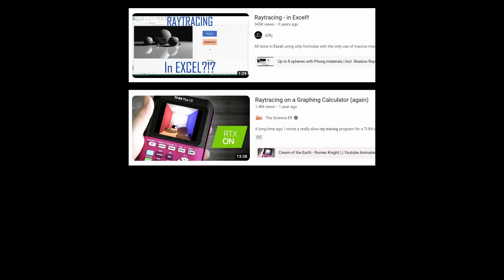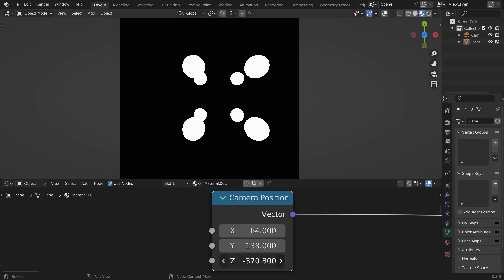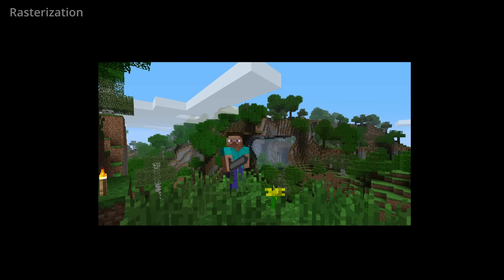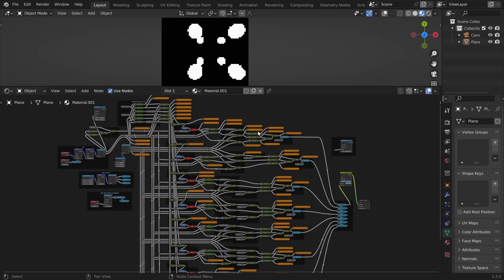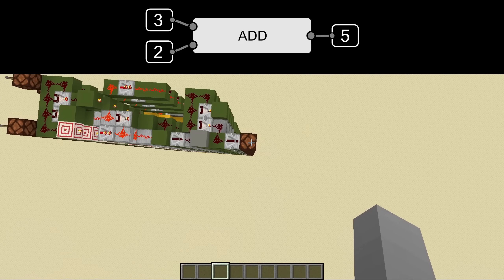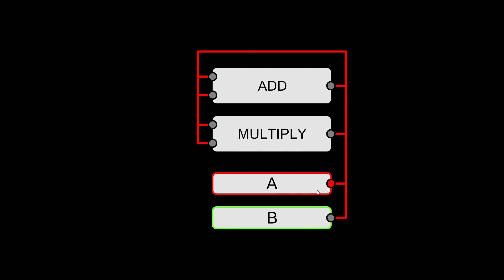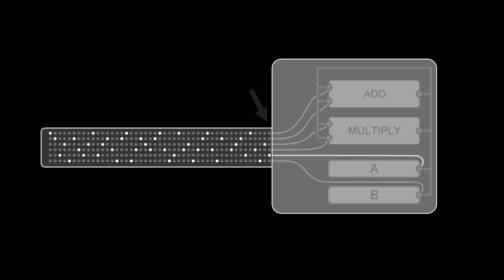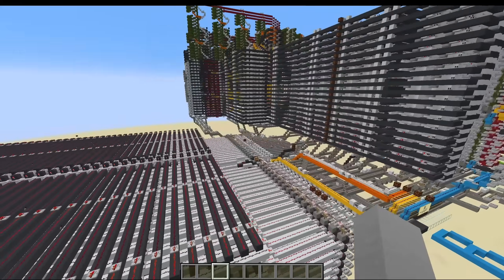I built a 3D RAY-TRACER using REDSTONE (Minecraft) + Download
(Building a Raytracer from scratch with Blender Math Nodes)

(It takes like 200+ hours for one image to render, even with Carpet Mod which speeds up your game)

Some people in the comments said that what I built is actually a Pathtracer, Raycaster and one guy thought this was Raymarching.
I've had this discussion for years. Using the names introduced in the old original papers has become very confusing. Today, Raytracing is mostly used as a very general term, and both Pathtracing and Raycasting are listed as a subset.
e.g. Wikipedia's page about Raytracing: "...ray tracing-based rendering techniques, such as ray casting, recursive ray tracing, distribution ray tracing, photon mapping and path tracing, ..."
Wikipedia's page about Raycasting: "..., see ray tracing (graphics) as both are essentially the same technique under different names. Scott Roth had invented the term "ray casting" before having heard of "ray tracing". "
Raymarching usually just means that the intersection is computed iteratively by stepping along the ray in small increments - I'm not doing that at all.

What I built is bascially a "Raycaster" - the most important part of a "typical" Raytracer, it shoots the primary rays into the scene. The problem with calling it raycasting is that today people associate that with something that is very different from what I built. e.g. If you search for "raycasting" on google images, you only find Wolfenstein 3D stuff, which is actually only casting rays in 2D, which are used to define the height of 2D collumns to give the illusion of a 3D environment.

What I built uses the exact same camera system as a typical Raytracer, but I do not shoot any further rays for reflections or shadows - I thought about rendering one sphere and a reflective floor plane - but that would not look good on a redstone lamp display. I need to build a better display first, that can display multiple shades of gray without dithering. I decided for rendering 8 spheres in a cube formation so that it can be compared well to rasterization.

The main motivation for me was to learn binary arithmetic, and building a simple programmable computer. And Minecraft Redstone is perfect for learning such things.

This build is actually not that complex, the only reason why nobody built a Raytracer before is that it's super slow and you can get better looking images with traditional 3d rendering (rasterization).

This was my first time actually using Redstone for something more complex than opening a door. A lot of things could be optimized... especially the individual components like the adder and multiplier are not synced so a lot of time is wasted in between instructions.

Big thanks to @mattbatwings  for their amazing Redstone Tutorial series.
Many parts of my build are based on these tutorials.

Chapters:
0:00 - Intro & Reveal
1:31 - Traditional Rendering vs Raytracer
3:31 - Building it in Minecraft
4:27 - Redstone Computer Explanation
6:20 - Implementation in Minecraft